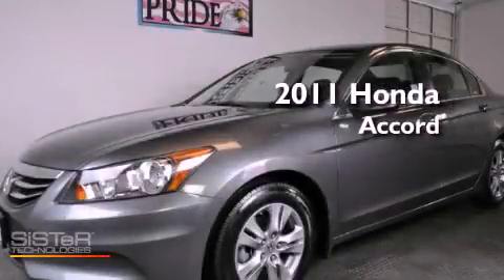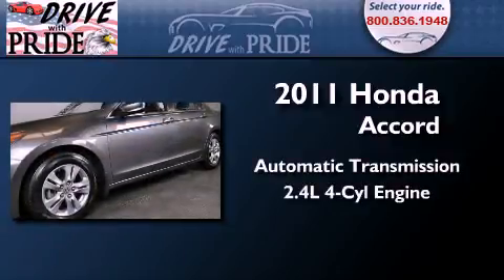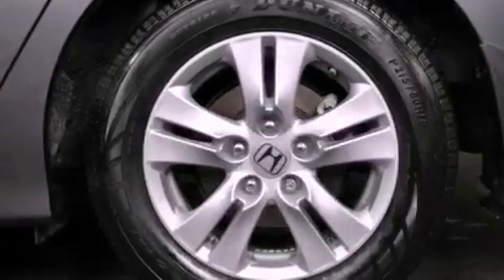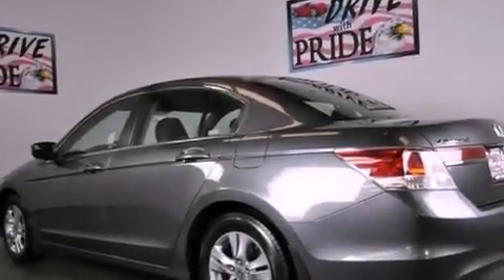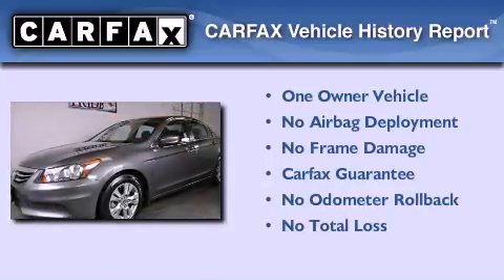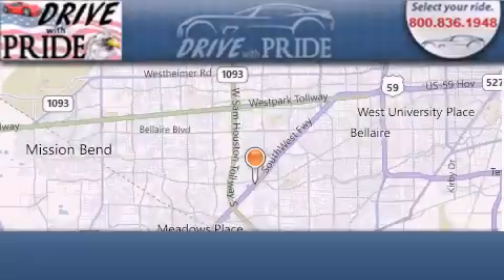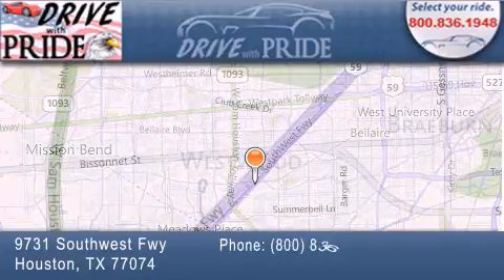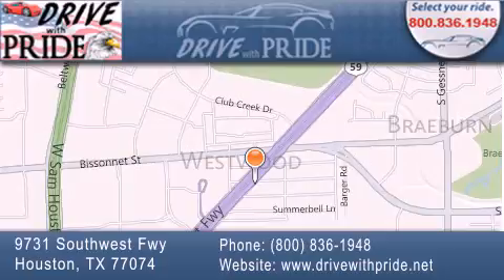2011 Honda Accord Houston TX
Year : 2011
 Make : Honda
 Model : Accord
 Engine : 2.4L DOHC MPFI 16-valve i-VTEC I4 engine
 Trans . : Automatic
 Exterior : Silver
 Miles : 16,886
 Interior : -
 Stock : 282G3437